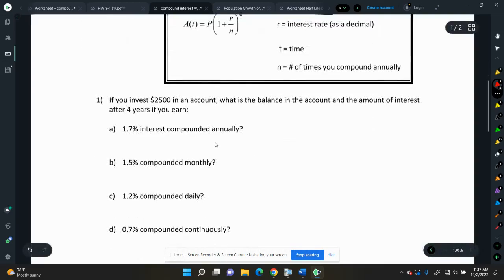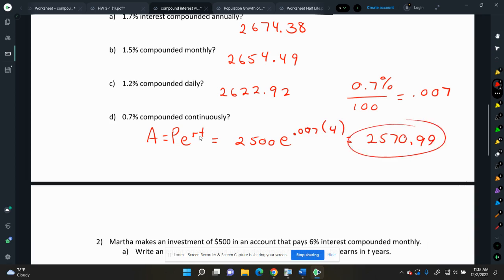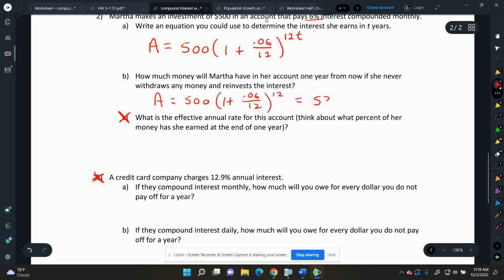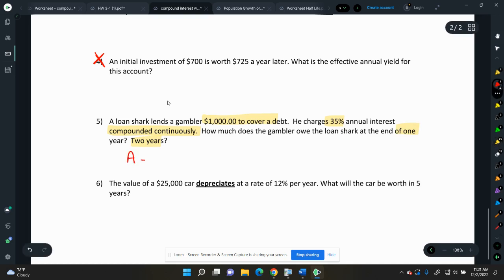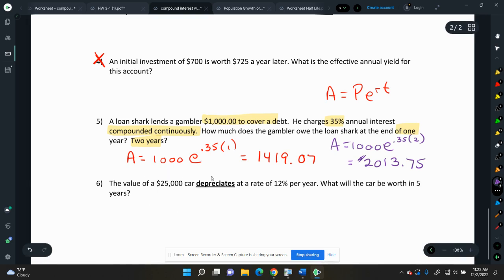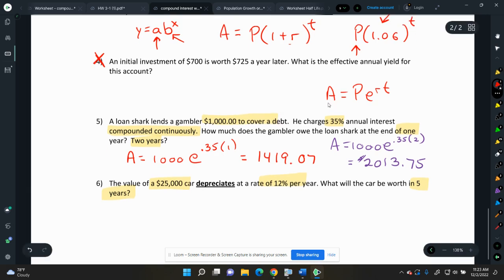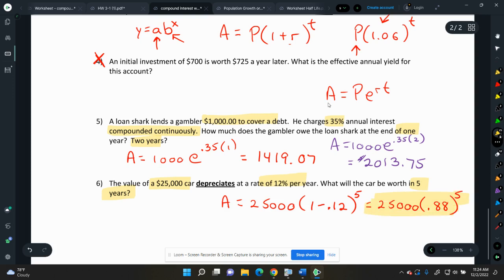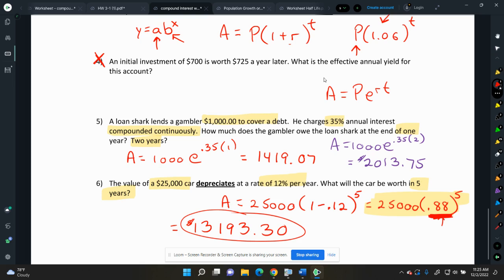Dec 2 Compound Worksheet